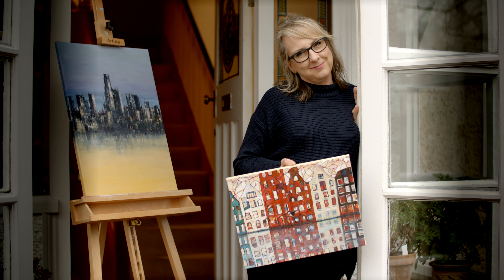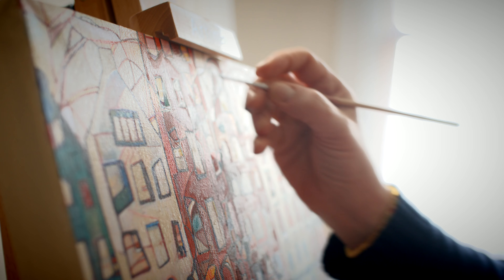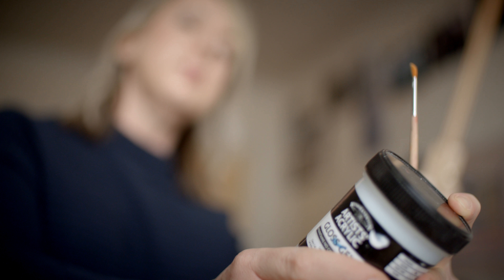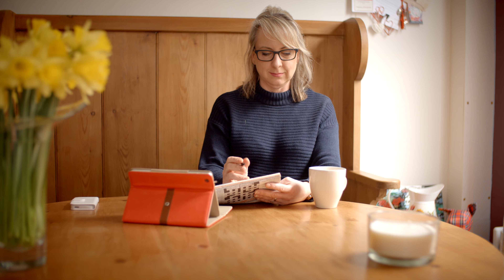An artist's eye | Jo's Varilux X series story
Painting has become a big part of Jo's life, she can loose herself for hours painting. When she reached her 40's Jo noticed she was not able to see the small print on tubes of paint, on sides of brushes and her crossword puzzle. Jo now wears Varilux Xclusive 4D lenses and can really notice the difference.